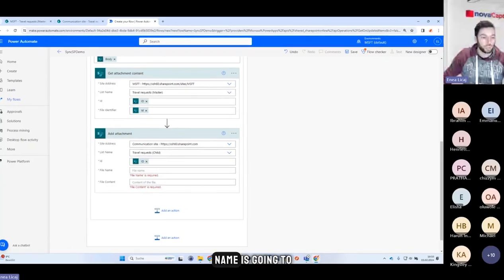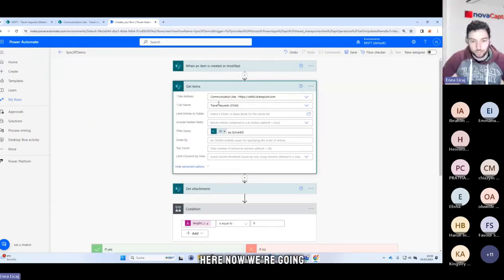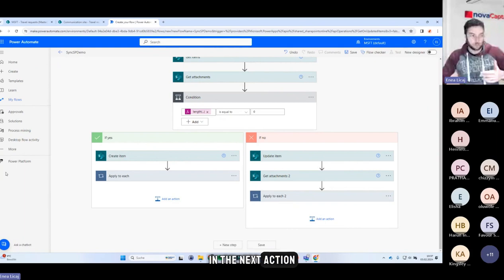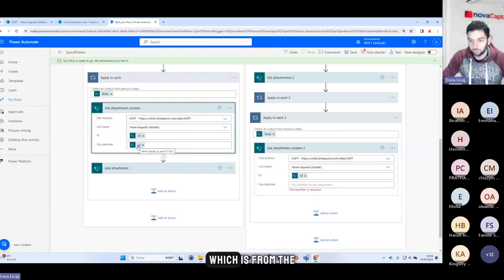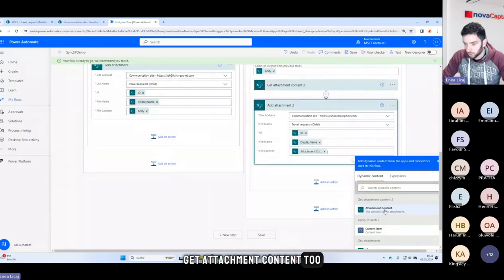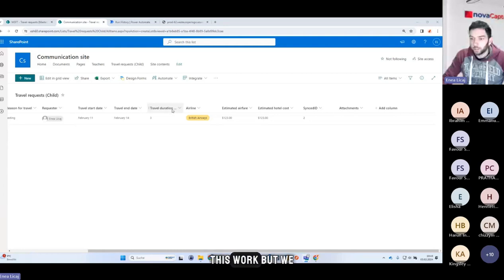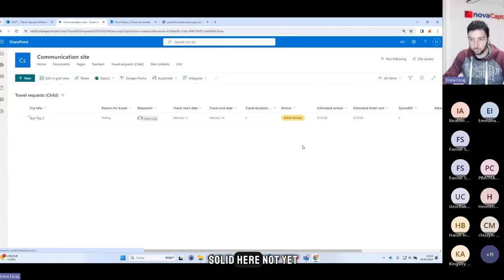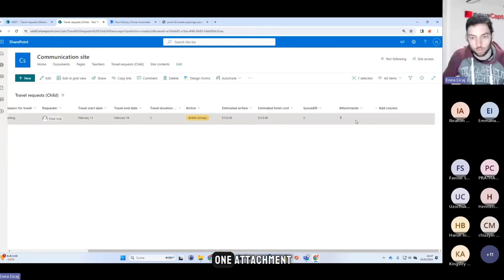Synchronising 2 SharePoint Lists: A Quick and Easy Guide - Part 2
Ready to take your SharePoint synchronization skills to the next level?

In this FREE two-part video series, Enea Licaj continues his guide to automatically synchronizing two SharePoint lists using Power Automate. 🪄

Part 2:
- Explore advanced features like conditional triggers, data mapping, and error handling.
- Learn how to synchronize complex data structures and handle different content types.
- Discover best practices for building robust and reliable synchronization flows.
- Get tips and tricks to optimize your flows for performance and efficiency.

By the end of this video, you'll be able to:
- Confidently build advanced synchronization flows for any SharePoint scenario.
- Automate repetitive tasks and save valuable time and effort.
- Boost your productivity and collaboration within your team.
- Don't miss out on this valuable learning opportunity!

Contributor: @Enea